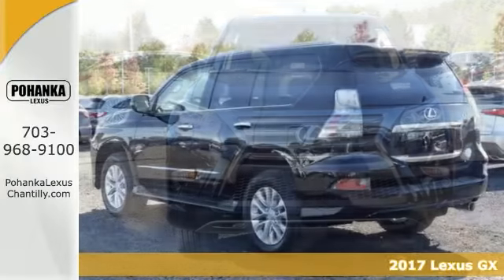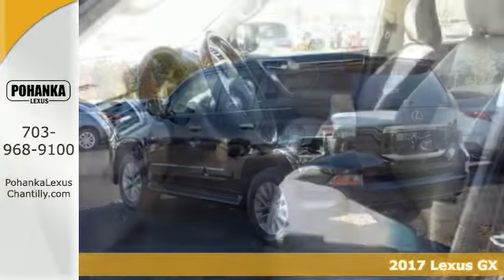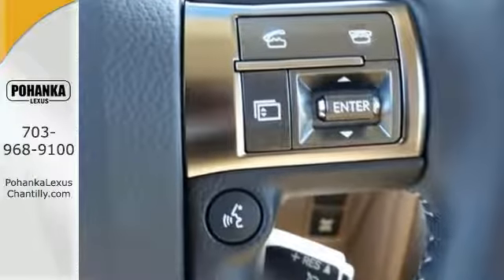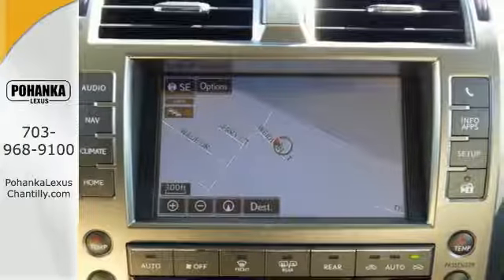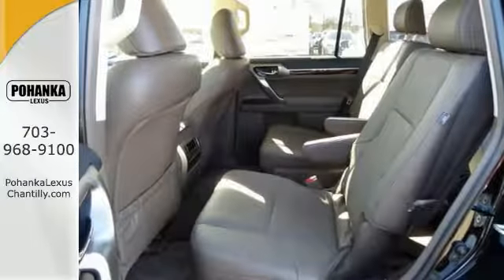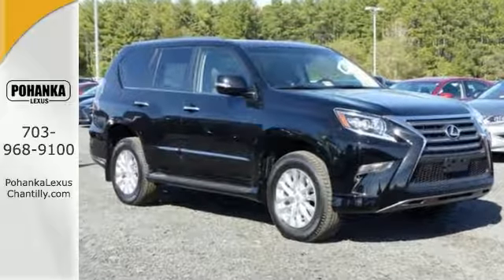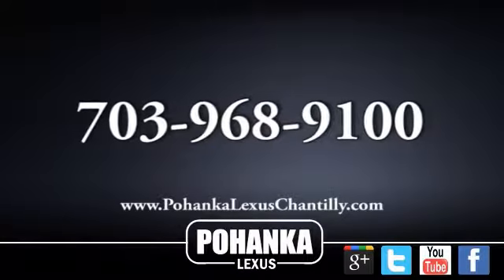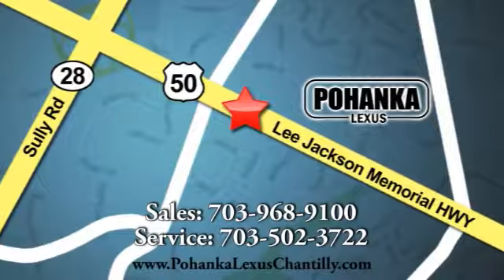New 2017 Lexus GX Chantilly Dale City VA DC, MD GXH551318 - SOLD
Year: 2017
Make: Lexus
Model: GX
Trim: 4WD
Engine: L Cyl.
Color: 202
Stock #: GXH551318
VIN: JTJBM7FX8H5151318

Address:
13909 Lee Jackson Memorial Hwy